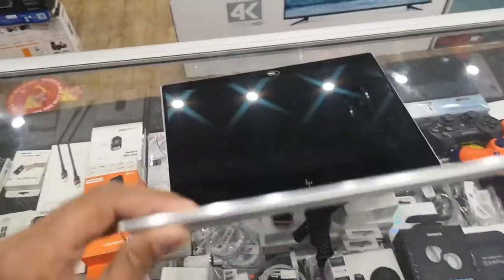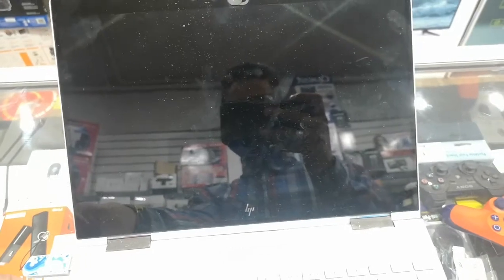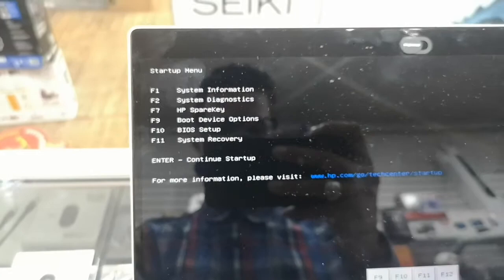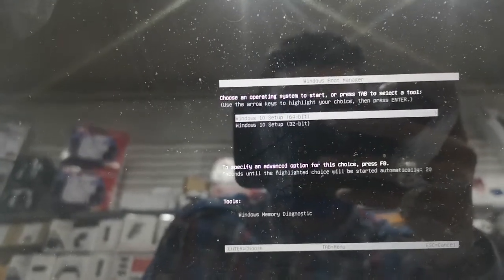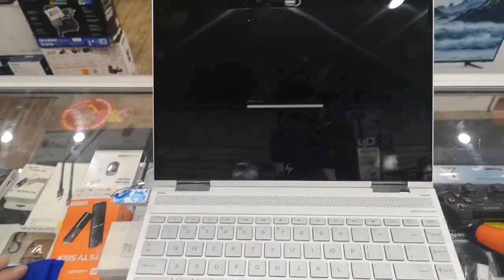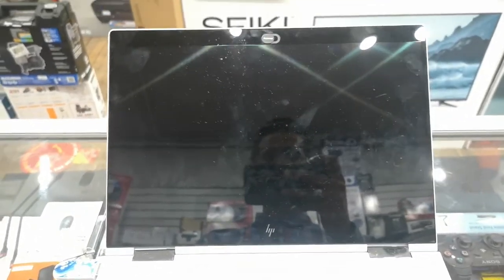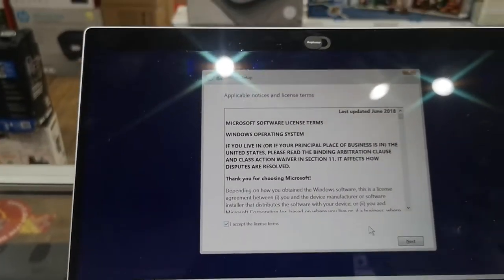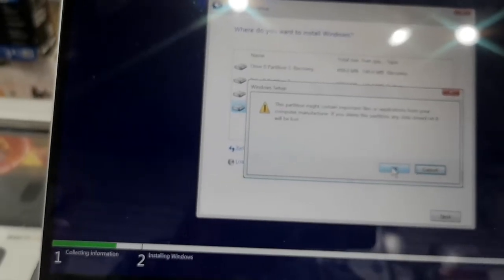how to install Windows 10 in HP X360 Convertible model 13-ae010ca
how to install Windows in HP X360 and other HP Laptops. if you have any other model and if you do need help please comment below I will get back to you as soon as I can with the description and details. Please do share my videos.